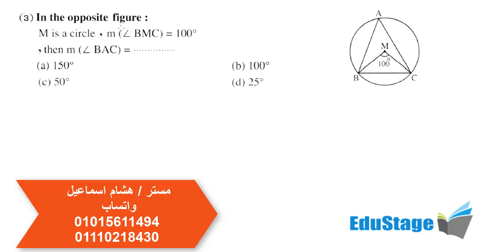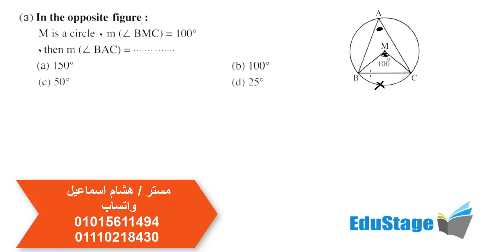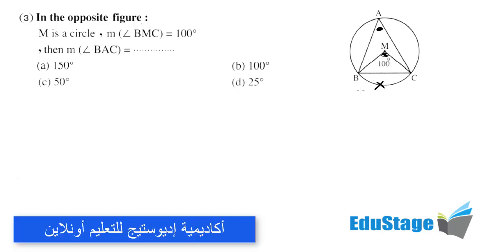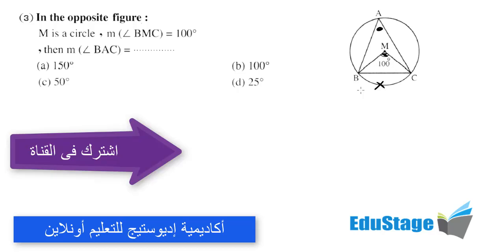مراجعة 3 ا عدادى لغات | تيرم تانى |2019 | اهم أسئلة الإمتحانات 5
اكاديمية اديوستيج للتعليم اونلاين
مستر /هشام اسماعيل
مراجعة 3 ا عدادى  لغات | تيرم تانى |2019 | اهم أسئلة الإمتحانات